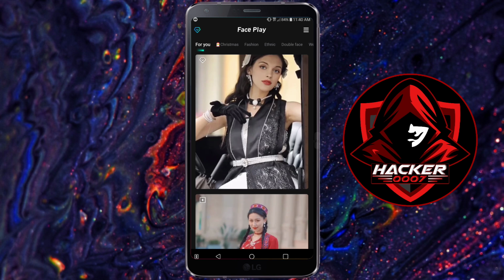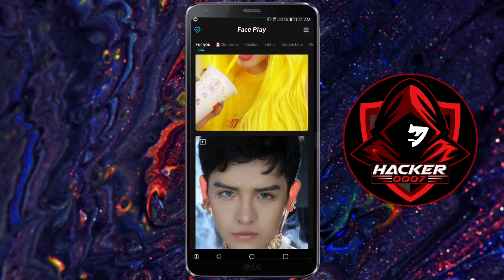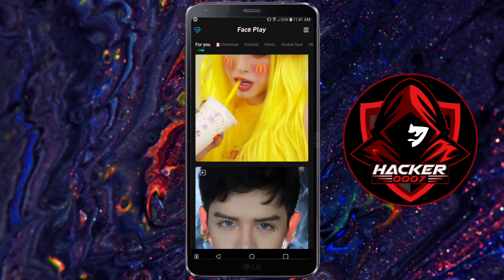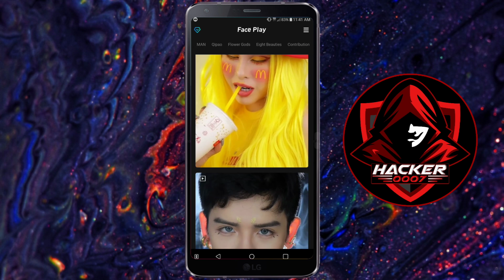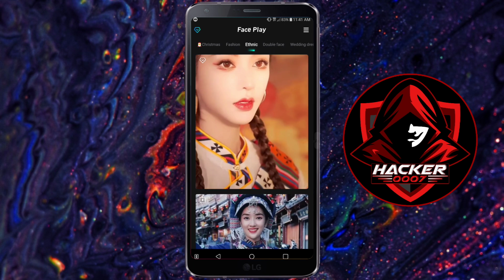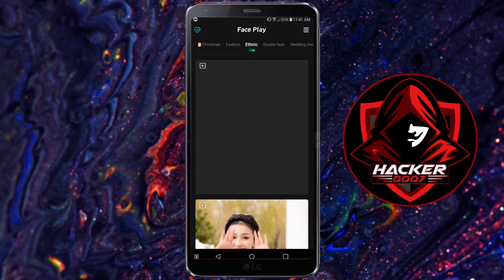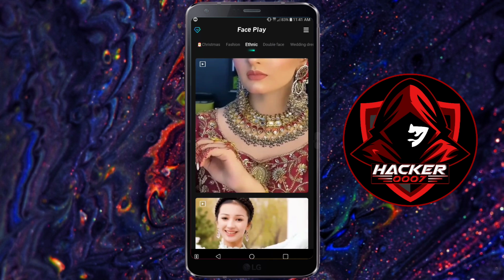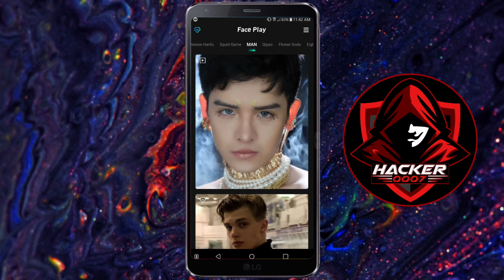How would I look in Different Nationalities? TikTok Nationality Challenge Trend - FacePlay App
In this video, I will show you how to do the TikTok Nationality Challenge. This is easy to do so please follow this video to see how to get this done.